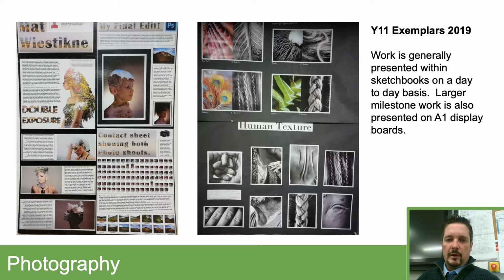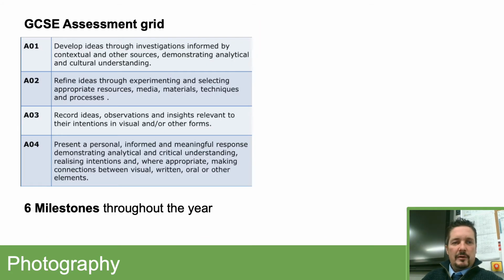Photography - Y9 Options 2021